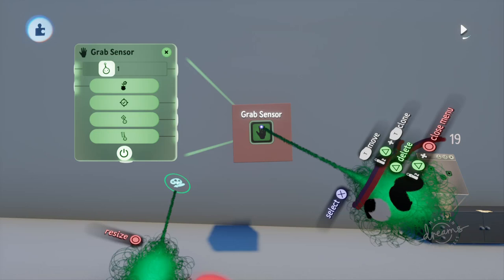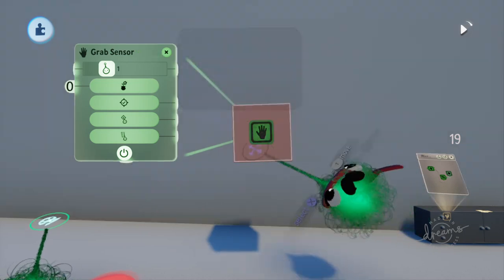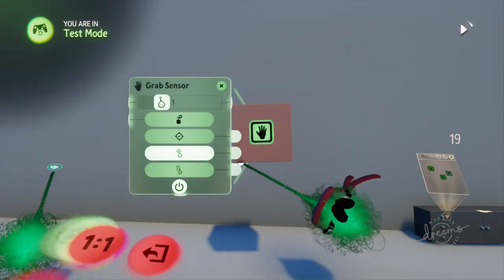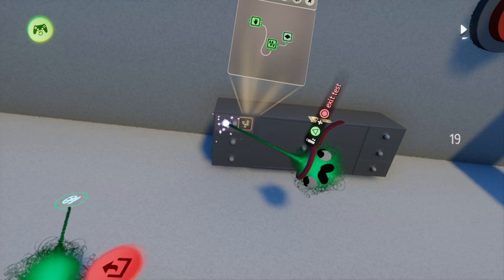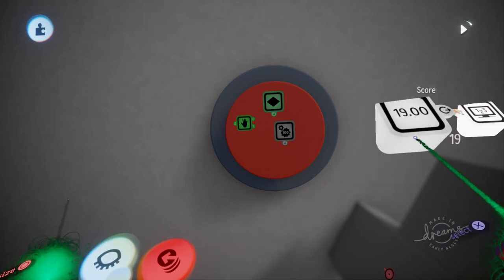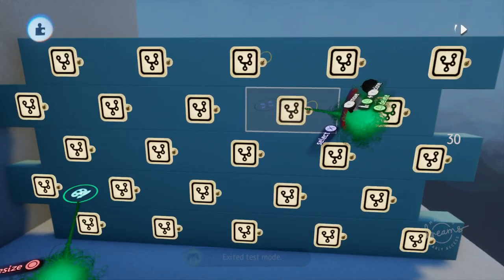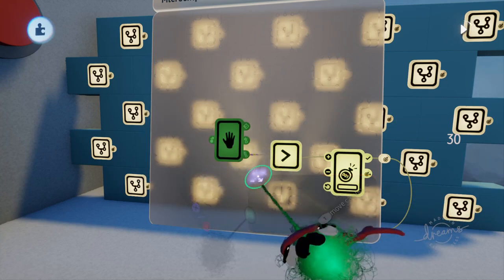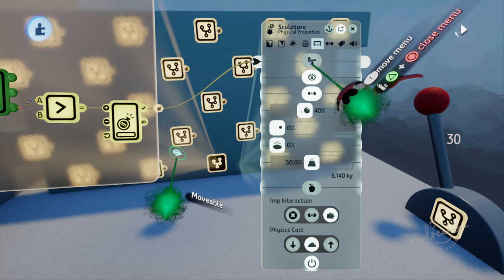Tutorial #29 - GRAB SENSOR - Dreams PS4 Logic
Today's video will be covering the Grab Sensor gadget!